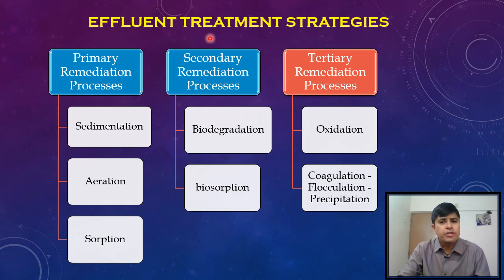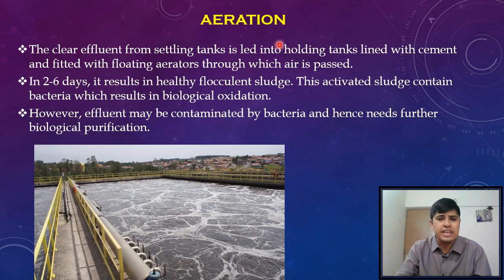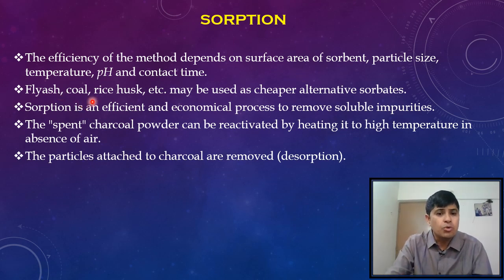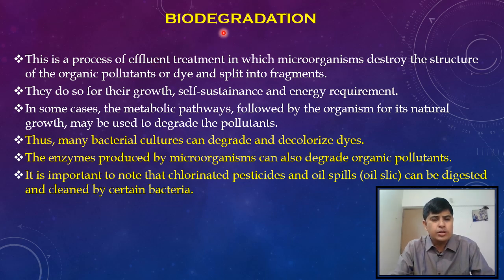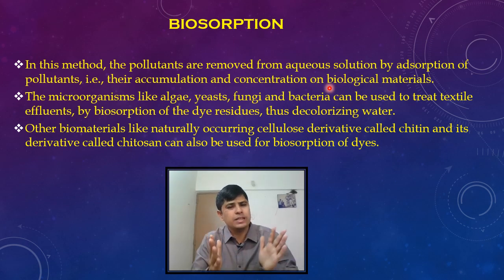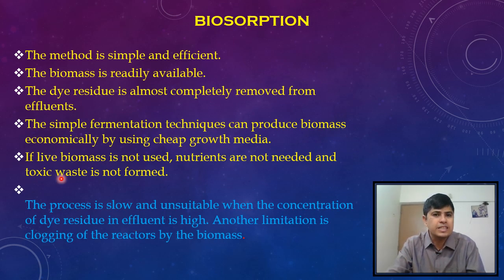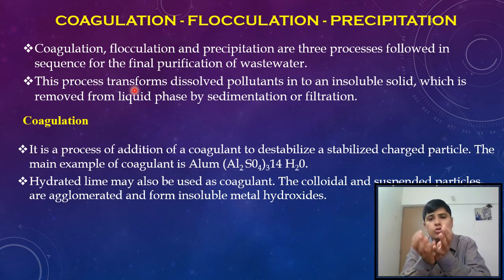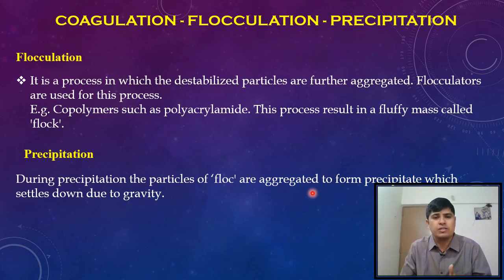Health and Environmental Hazards of Synthetic Dyes II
Health Hazards of Synthetic Dyes / Environmental Hazards of Synthetic Dyes / CETP / Common Effluent Treatment Process / Effluent Treatment Plants